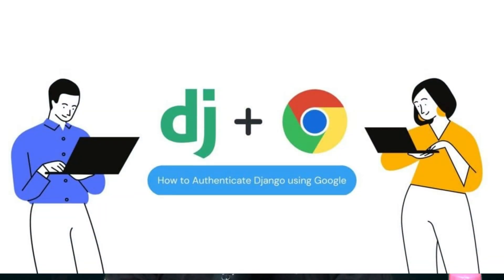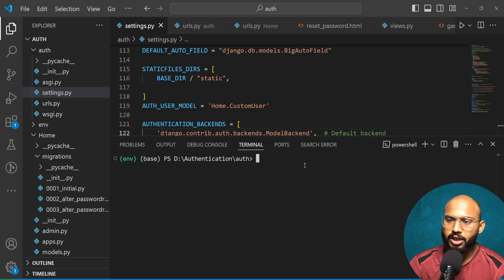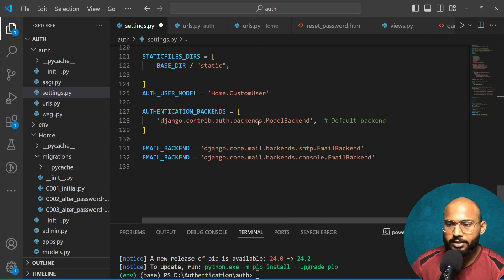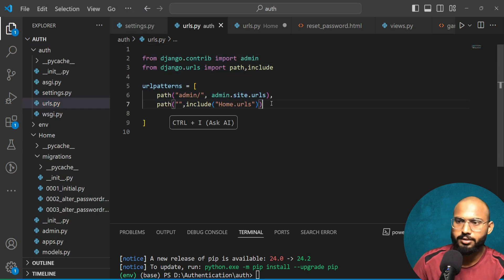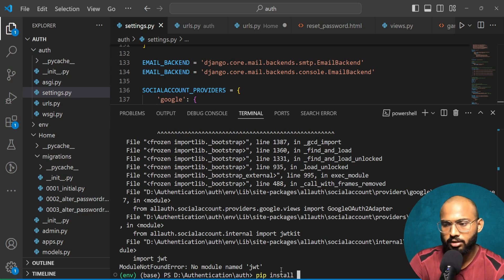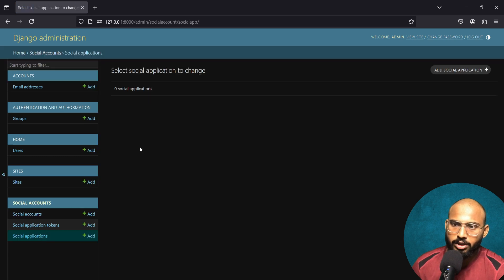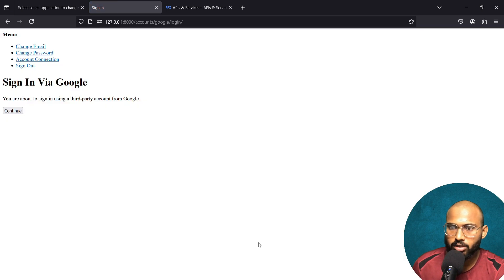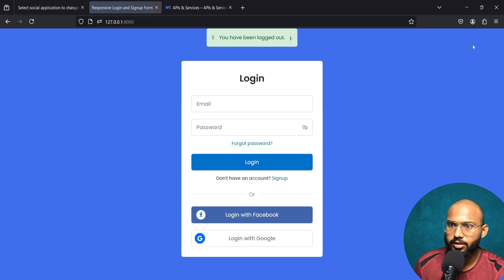Master Google Authentication in Django: Secure Login with Google OAuth Step-by-Step Guide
Learn how to implement secure Google Authentication in your Django project with this comprehensive tutorial. This step-by-step guide will walk you through integrating Google OAuth for user login, ensuring your application is both secure and user-friendly. Whether you're a beginner or an experienced developer, this tutorial will help you seamlessly set up Google login in your Django app. Enhance your app's authentication system with Google today!